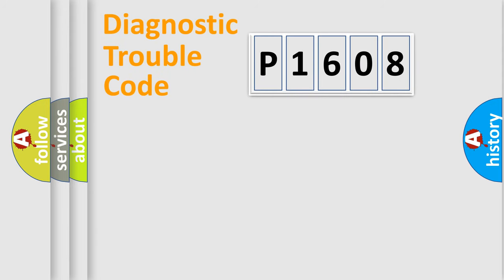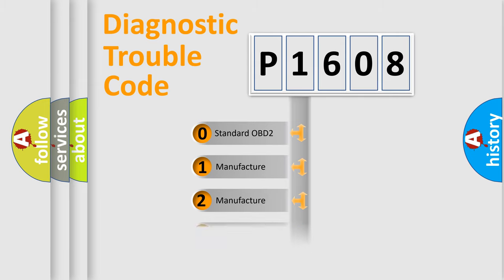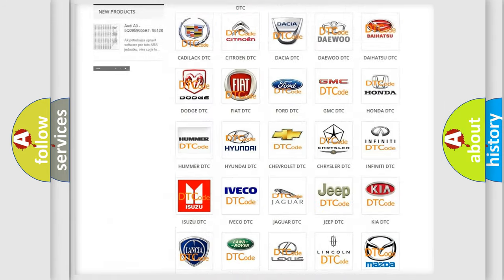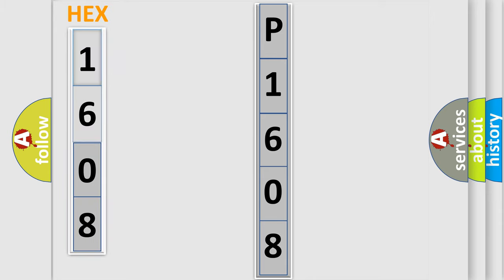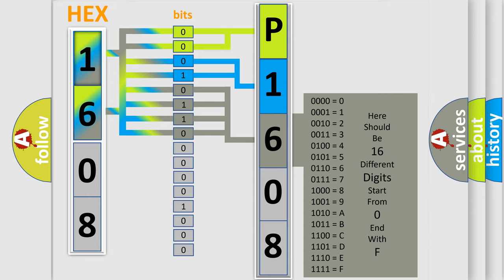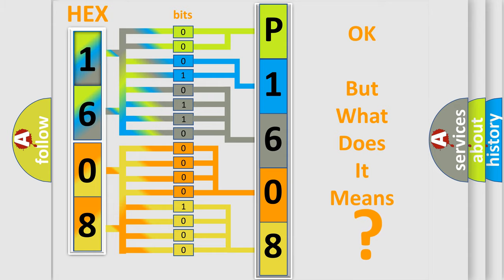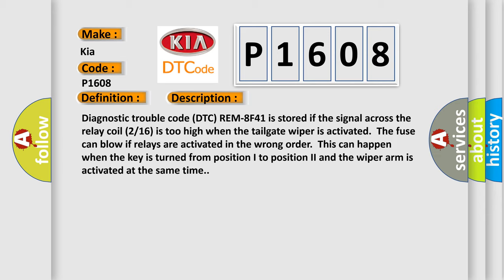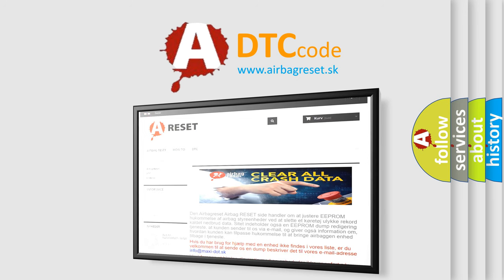DTC KIA P1608 Short Explanation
Contents:
0:21 Basic DTC analysis according to OBD2 protocol standard.
1:48 Insight into programming
2:58 A diagnostically understandable description of the Diagnostic Trouble Code
3:05 Basic error definition

Make:
Kia
Code:
P1608
Definition:
Tailgate Wiper Relay. Signal Too High
Description:
Diagnostic trouble code (DTC) REM-8F41 is stored if the signal across the relay coil (2 or 16) is too high when the tailgate wiper is activated.The fuse can blow if relays are activated in the wrong order.This can happen when the key is turned from position I to position II and the wiper arm is activated at the same time.
Cause:
Damaged tailgate wiper fuse.Damaged relay (short-circuit in the relay coil).